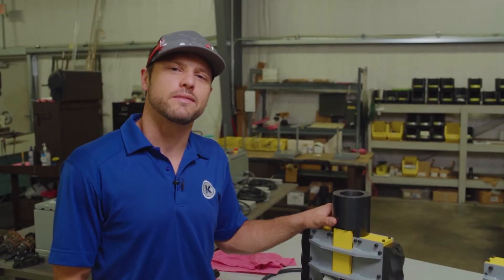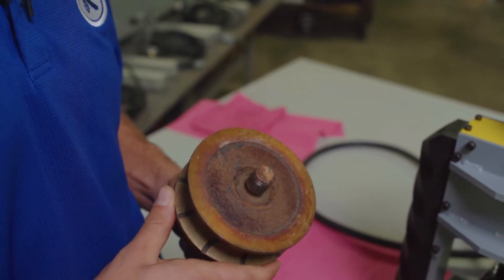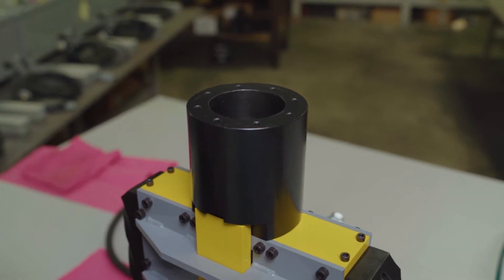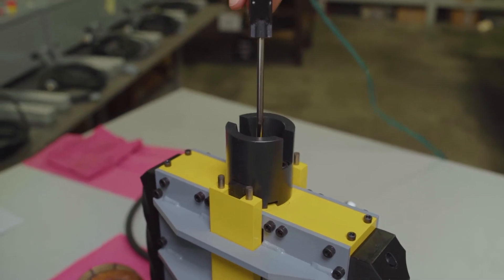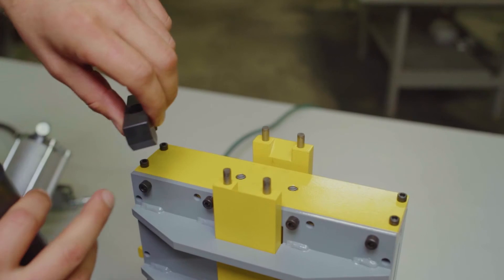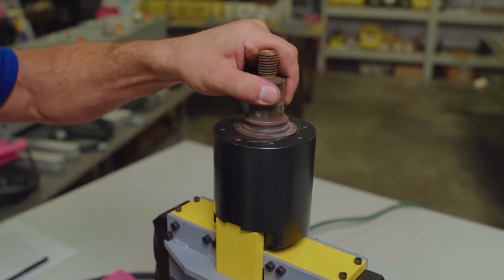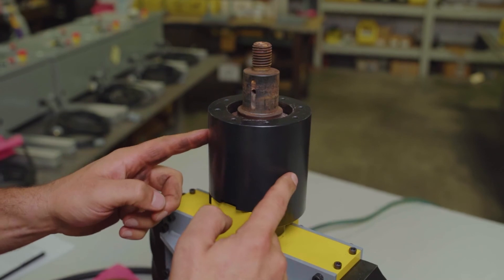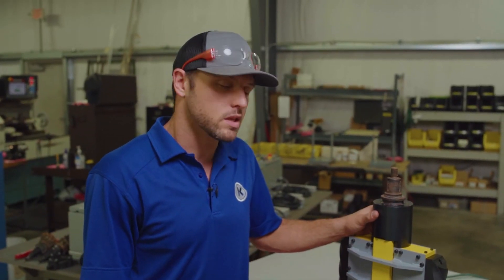Tips for Maintaining Your AdVice Press Stand from Kremin Inc.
Does your shop use the AdVice Press Stand for your stone toolholders?

It was manufactured by us at Kremin Inc, and we have some tips for properly using and maintaining your AdVice Press Stand to keep it in good, working condition throughout its frequent use.